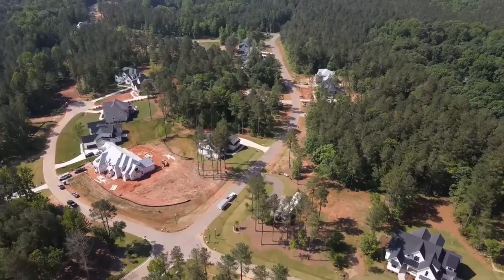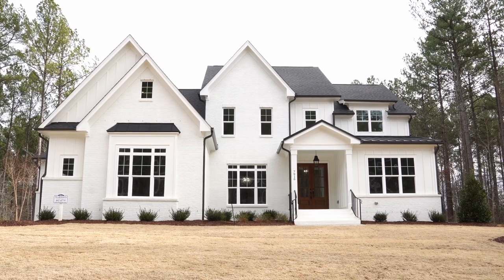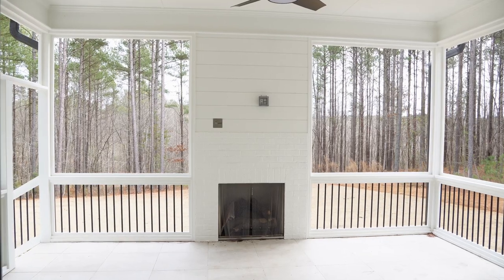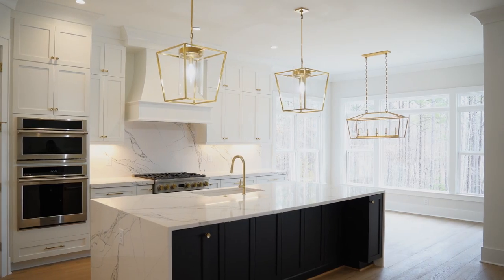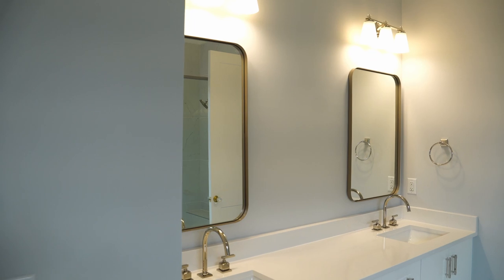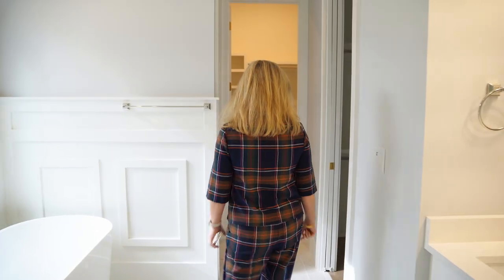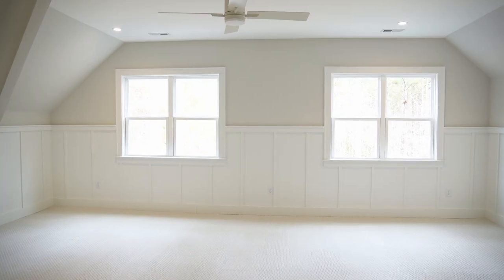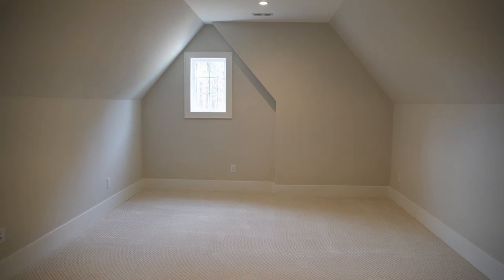Revel in custom-built 7916 Wexford Waters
Revel in 7916 Wexford Waters, Wake Forest, NC!

This stunning custom-built home is located on a pool-accommodating homesite in the Wexford Reserve community and features a 1st-floor primary suite, guest suite, and private study.
💲1,450,000
🛌 5
🛁 4
🏡 4,291 SQFT
🏗️ Wardson Construction Inc.